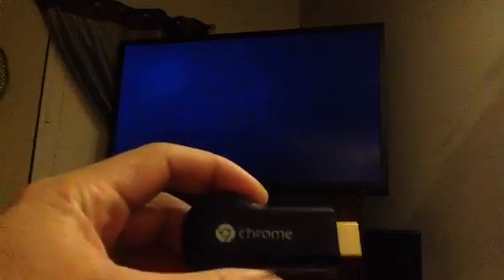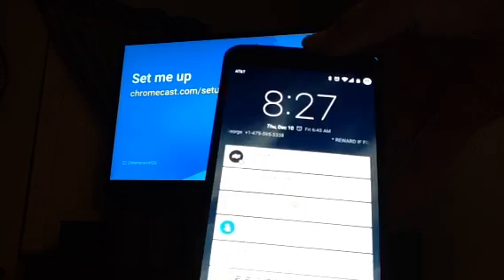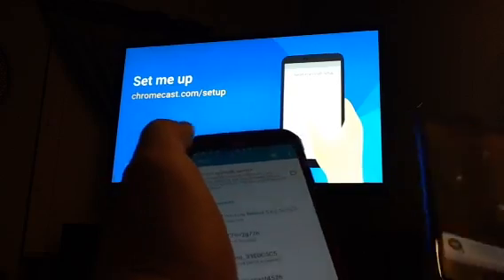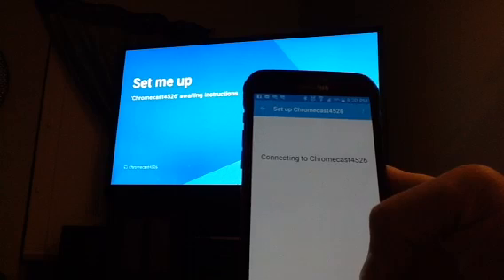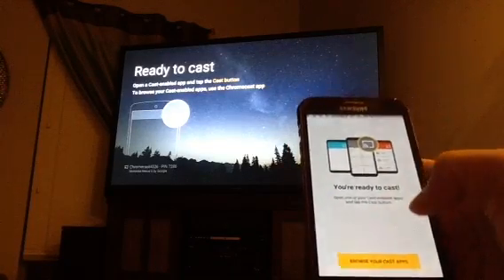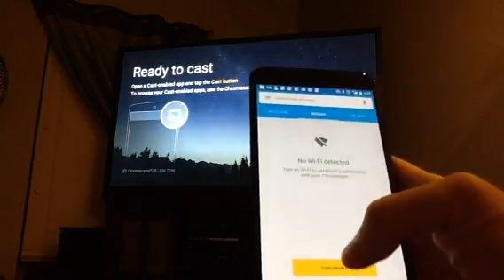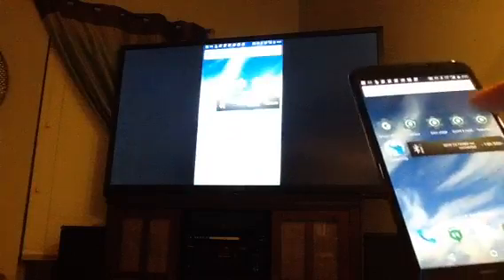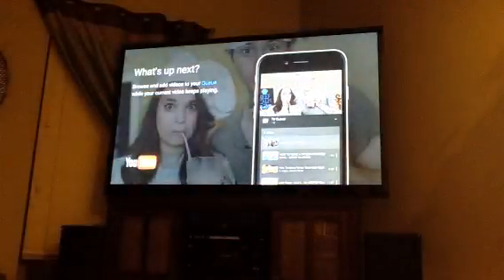How to use Chromecast with NO WIFI router (mobile hotspot required)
**UPDATE Aug 5 2017**  Google Play Services 11.5.05 has supposedly fixed the problem.  YMMV.

**UPDATE Jun 2017**  Due to a recent update to the Google Play Services app that Google pushed to Android devices in late May/early June, the method in this video is not working for many users.  Supposedly, Google is working on a fix.  Will remove this message once it's confirmed that a fix is being rolled out to the majority of users.

Sorry for the lengthy video.  I did this in one continuous take and really just winged it the whole way through.  My sole intention with this vid is to show how to eliminate the need for a Wi-Fi router to use your Chromecast.  I had trouble finding videos that did a great job of specifically pointing out all the vital steps to make that happen, so my goal was to highlight just those steps with this video.  After you complete the set up, ALL YOU WILL EVER NEED FROM NOW ON IN ORDER TO USE YOUR CHROMECAST IS:  YOUR PHONE, YOUR CHROMECAST, AND A TV.  No WiFi (from an external source) will ever be needed again, but just please note that your phone must have mobile hotspot.  I will do my best to explain.  Thanks!  Oh, and remember, you can use this method with any Chromecast, whether it is the old one, or the new one, the Chromecast 2.